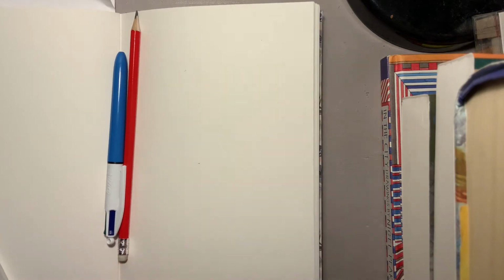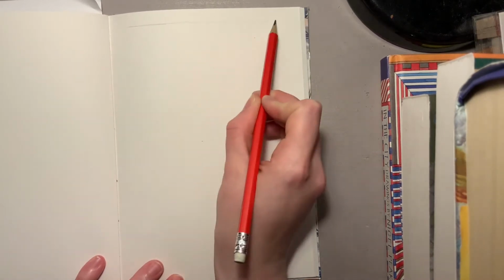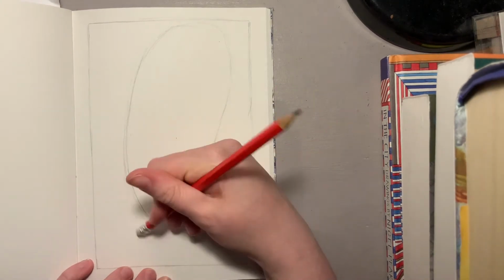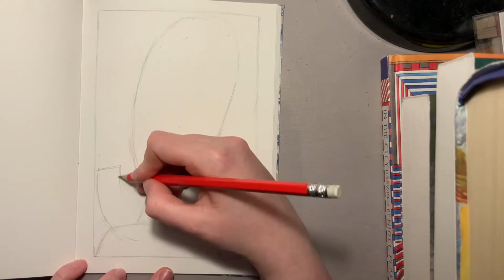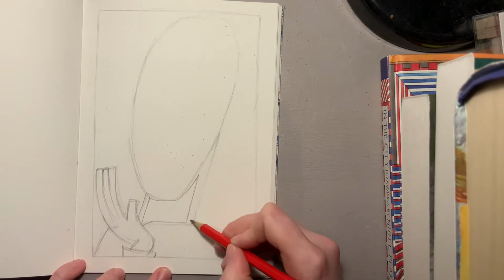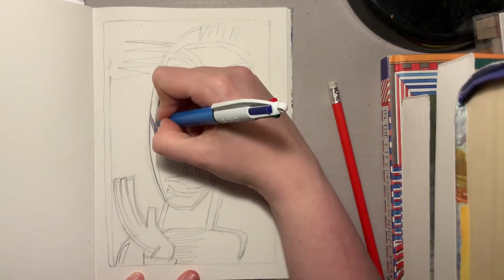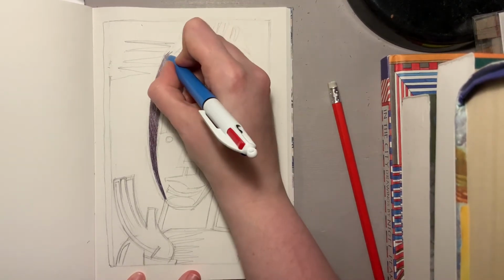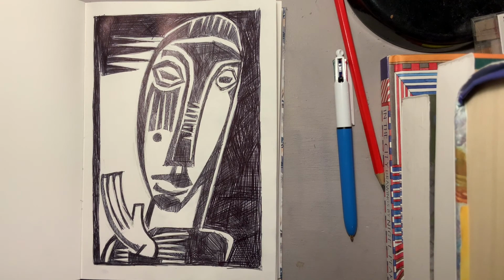BC ART Year 9 German Expressionism Lesson 1 (Home Learning)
This video is for BC year 9 students to follow when completing their first german expressionism drawing. They will need a pen, pencil, rubber and paper. The reference image is attached to Class Charts.